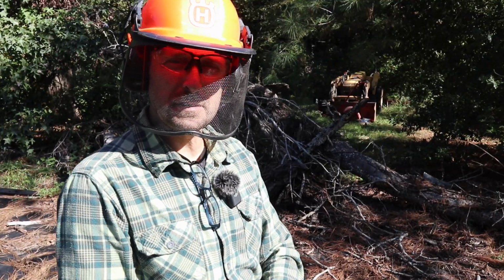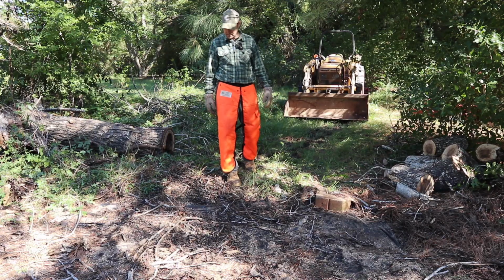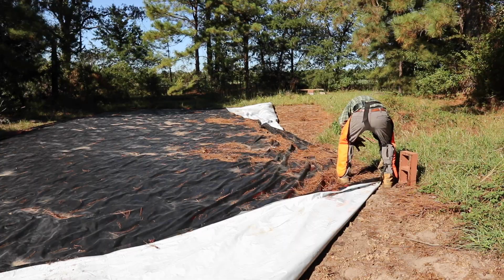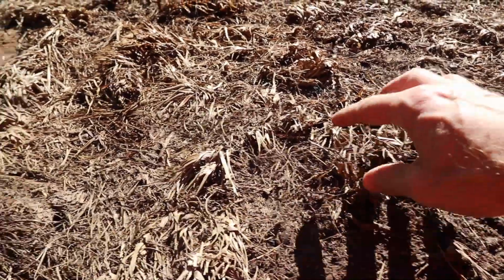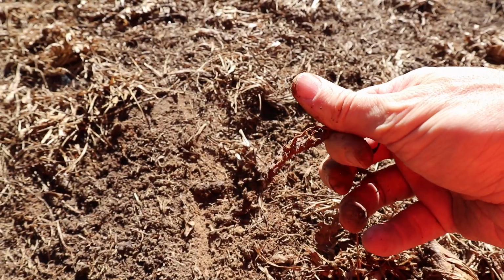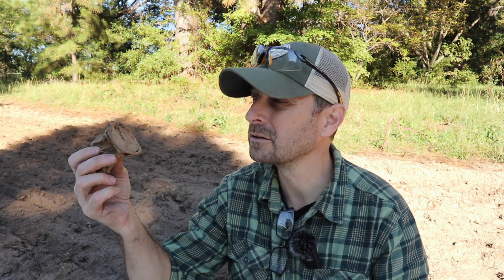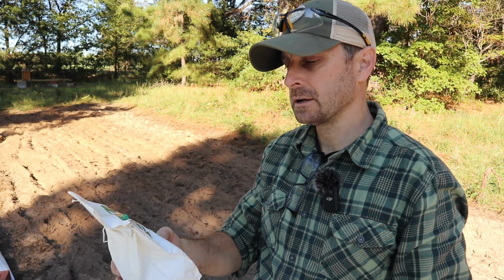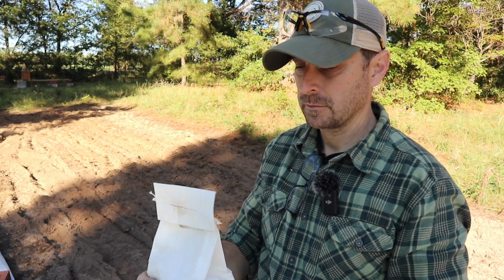Beware Finding These Things On Your Homestead!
Beware Finding These Things On Your Homestead! HARVEST RIGHT FREEZE DRYER
Help our family by shopping through this Amazon

Tools purchased for Our Solar Install:
Copper Lugs
1.5" Wrench
24" Breaker Bar
1.5" Socket

12 position electrical sub panel
8 gauge THHN wire
6 gauge 6/3 romex wire
30-40 amp double pole breakers
Safety switch
conduit as needed
mounting hardware as needed

Items Used To Start Our Seeds:
1020 Grow Trays
2" Seed Starting Pots